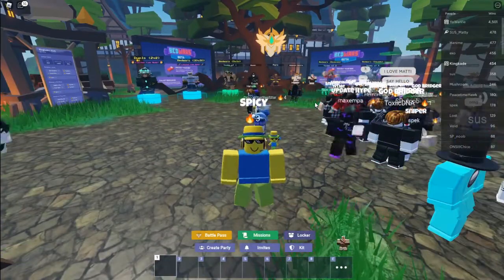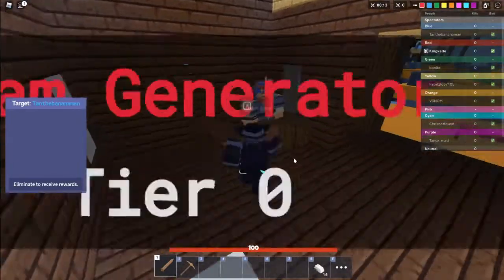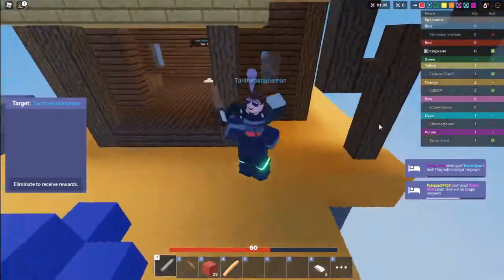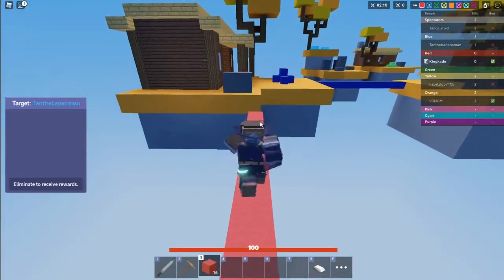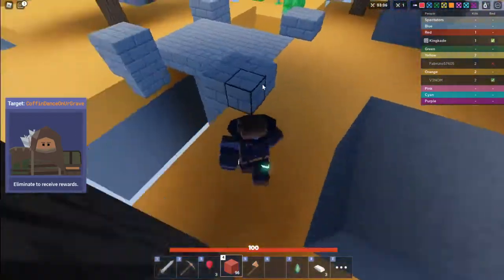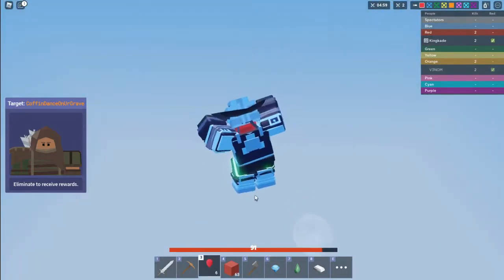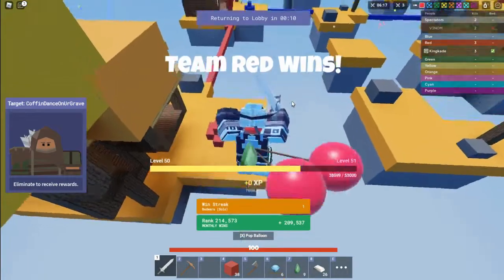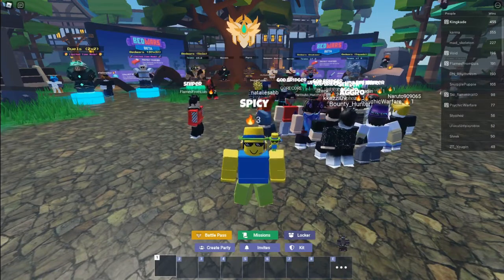New Free Battlepass Kit [BedWars]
There is now a new free kit in bed wars